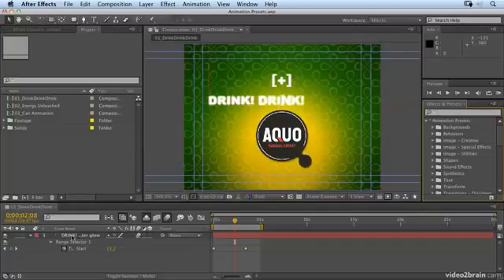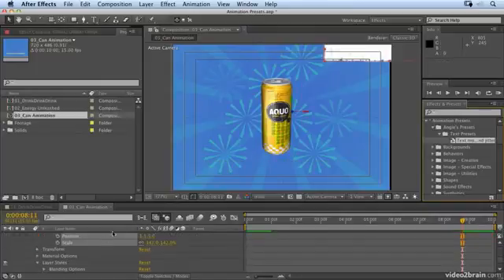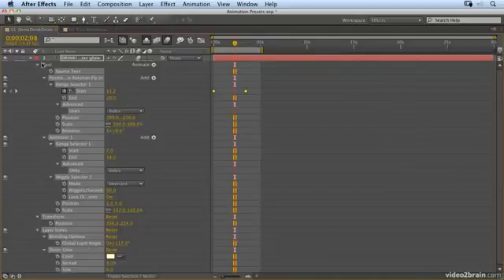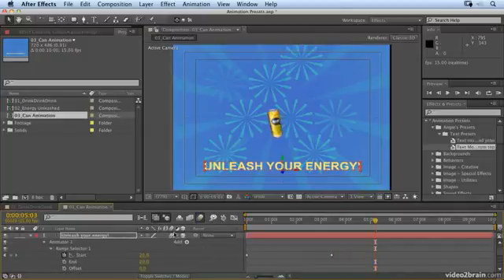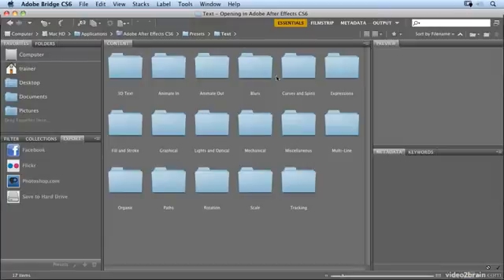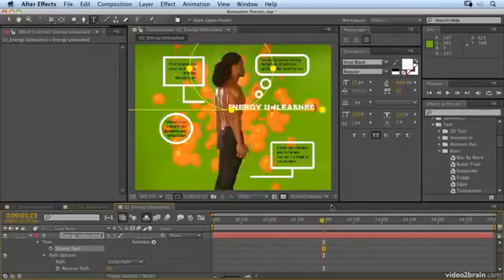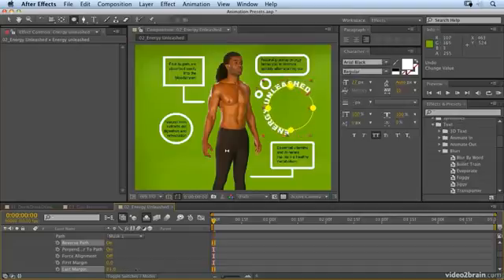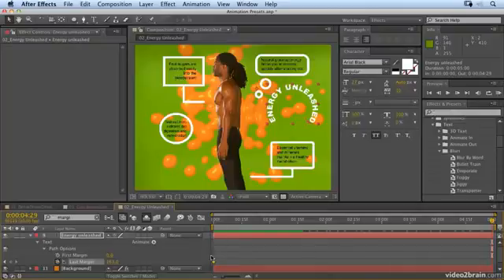38 After Effects CC Tutorial 08 Animating Text Layers 4 4